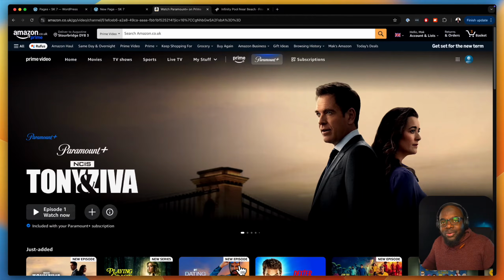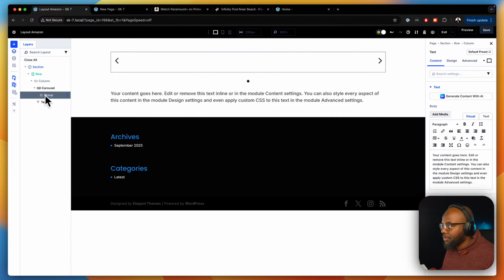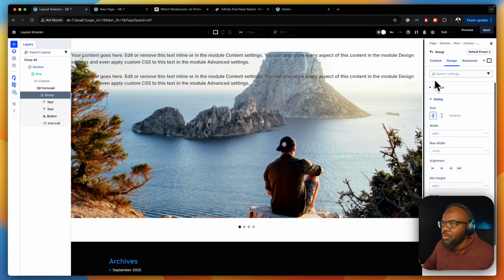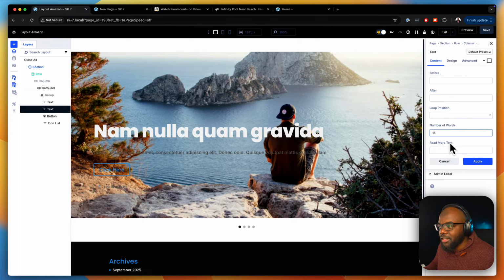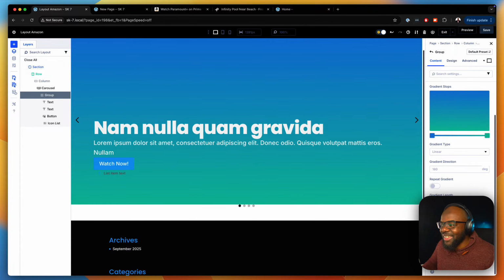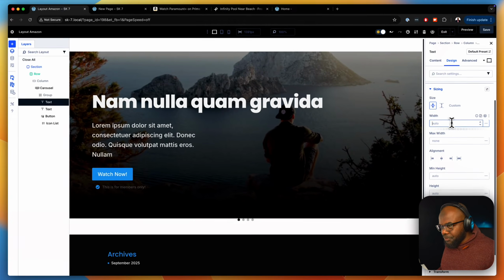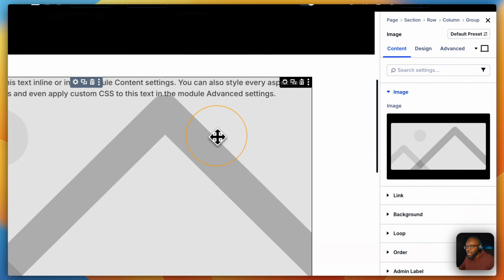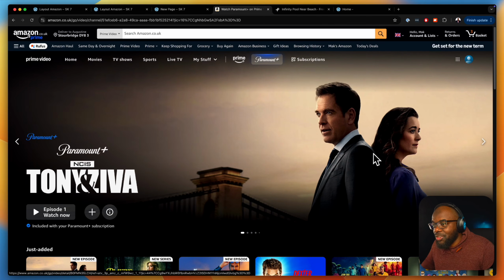Divi 5 Carousel Module - Real World Example.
In this video, I show you how to use the Divi 5 Carousel Module to design a layout.